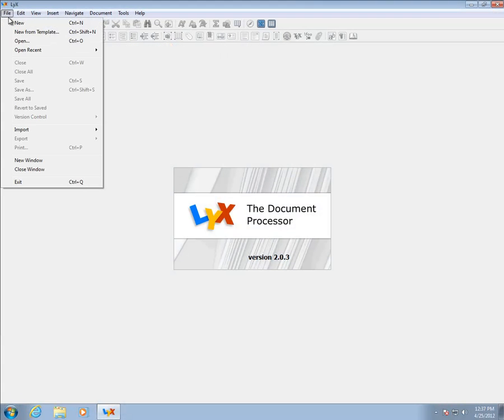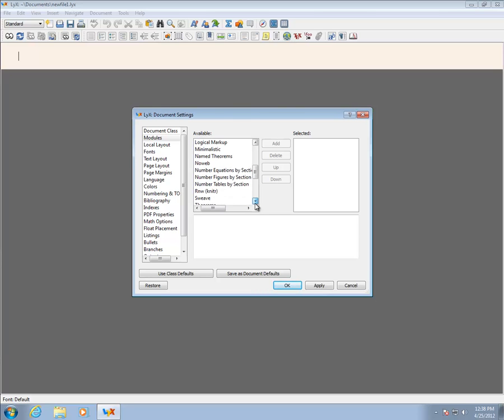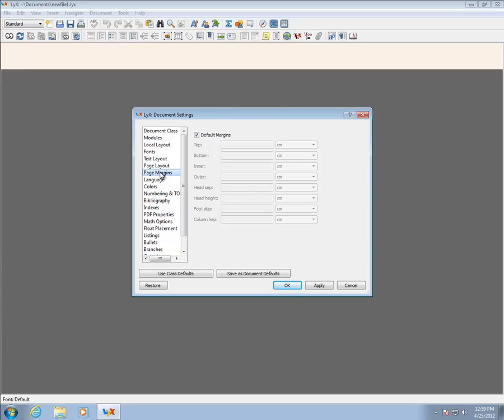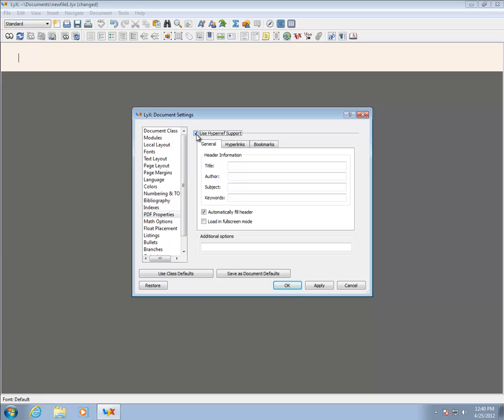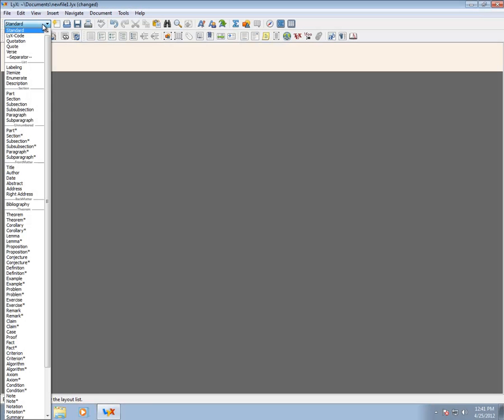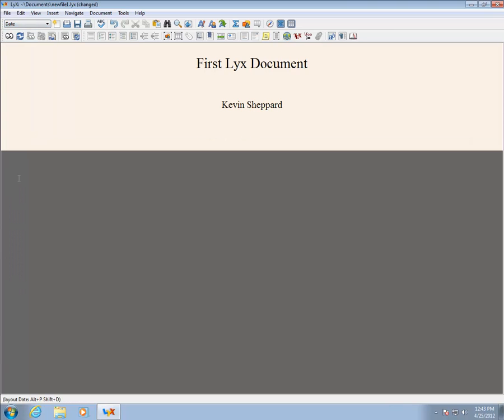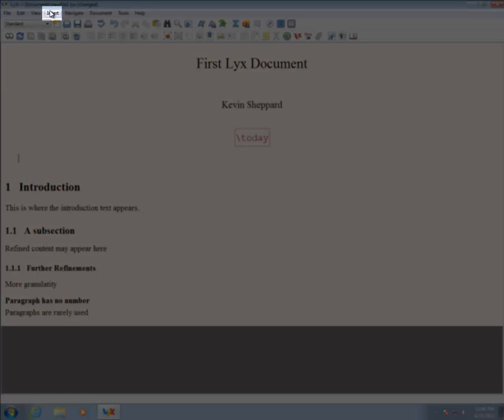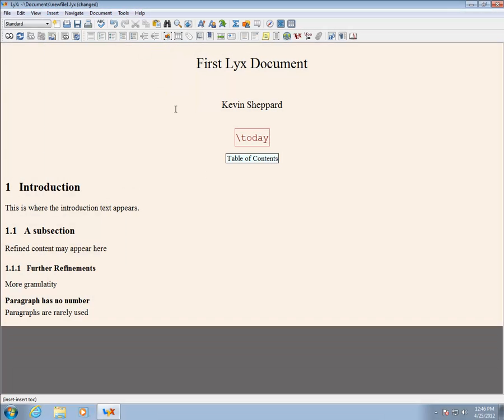Setting up a New Document and Basic Structure in LyX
Basic document setup and structure in LyX